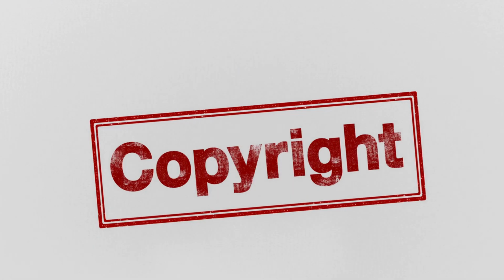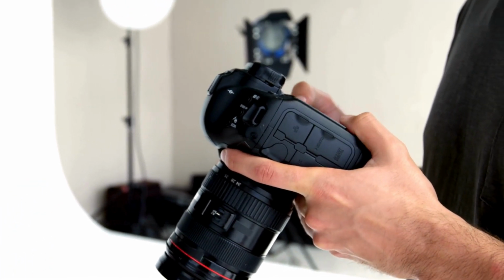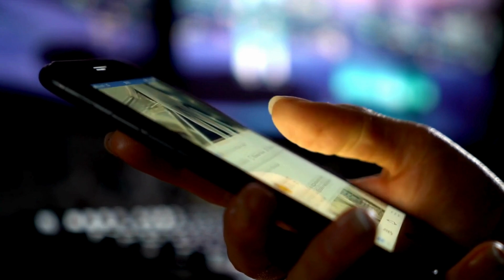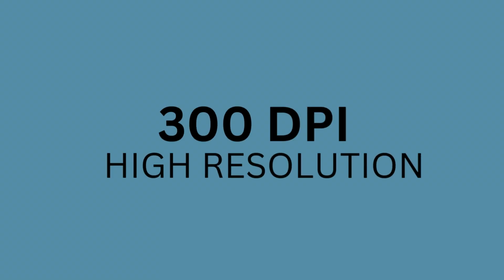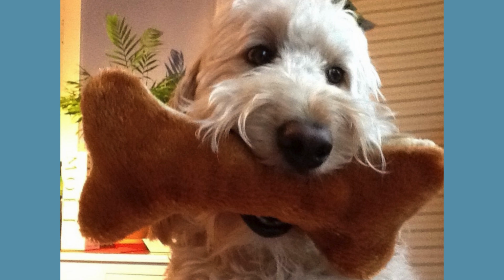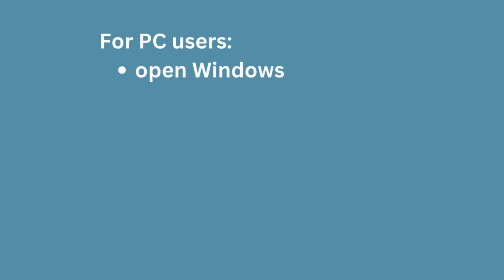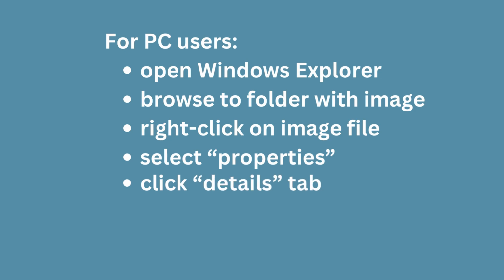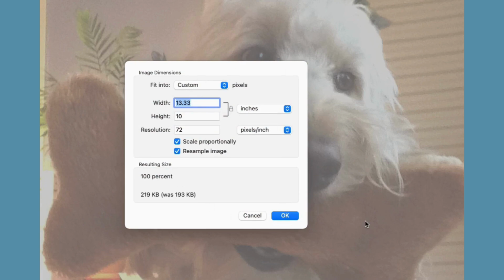Nimbus Photo Guide For Authors January 2024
A primer on the basics of copyright and resolution requirements for photos to be used in published books in Canada.